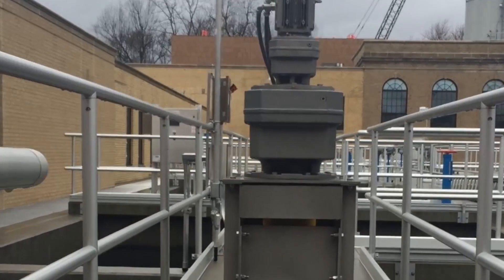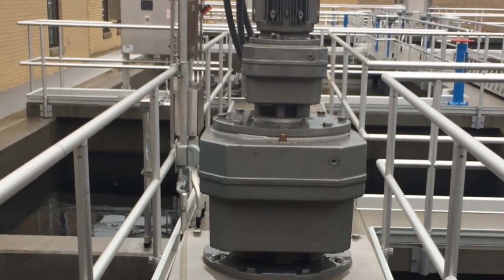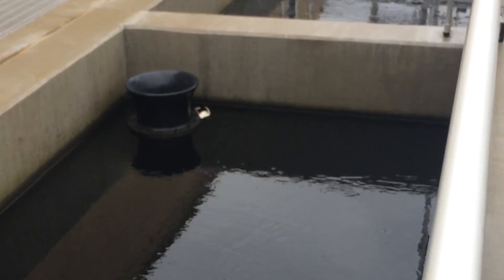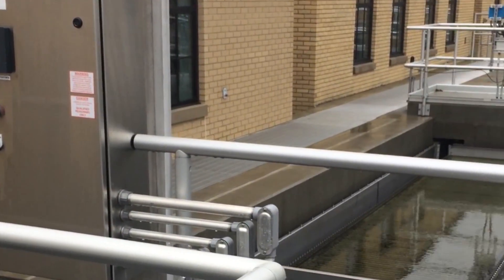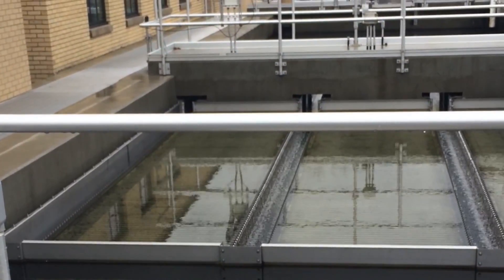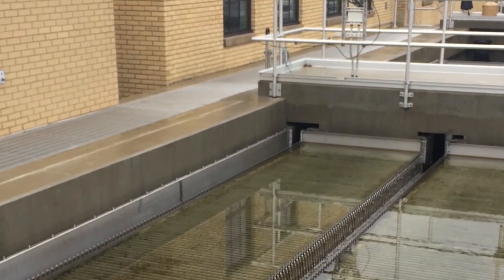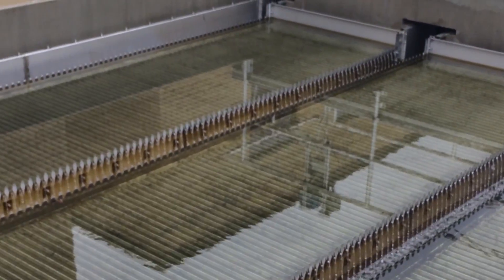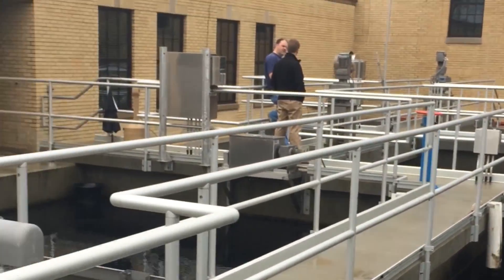JMS At Work | Plate Settler and Flocculator Installation at Danville Kentucky WTP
JMS recently visited the Danville, Kentucky Water Treatment Plant that started-up after an extensive upgrade. JMS supplied Mega-SETTLER (Plate Settler System), Mega-FLOC (Vertical Paddle Wheel Flocculator), and Mega-VAC (Sludge Removal System) to help this plant comply with all EPA regulations and increase capacity to 12 MGD.

Learn more about the JMS Mega-FLOC (Vertical Paddle Wheel Flocculator) today